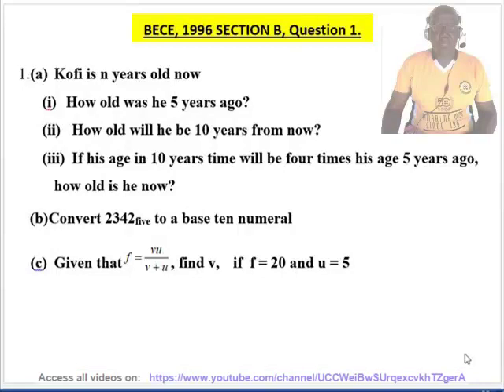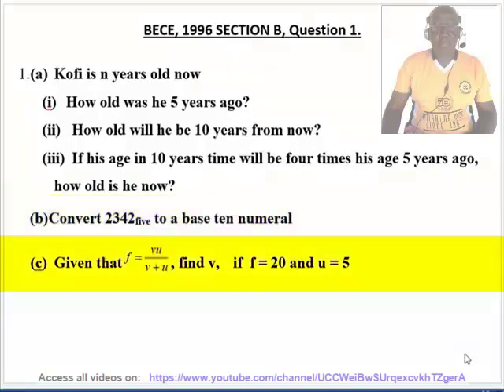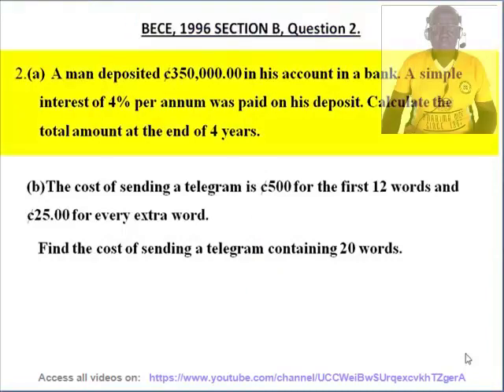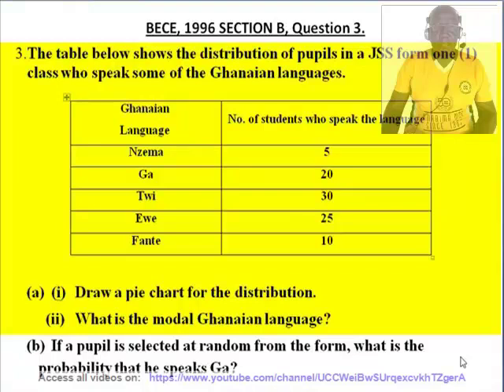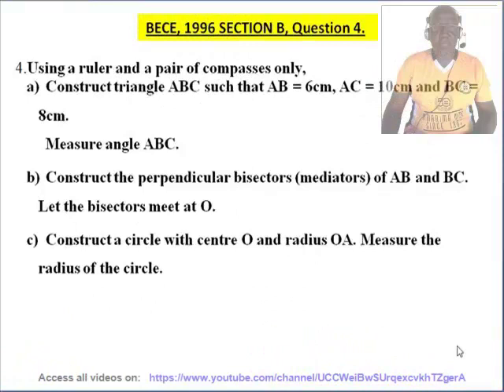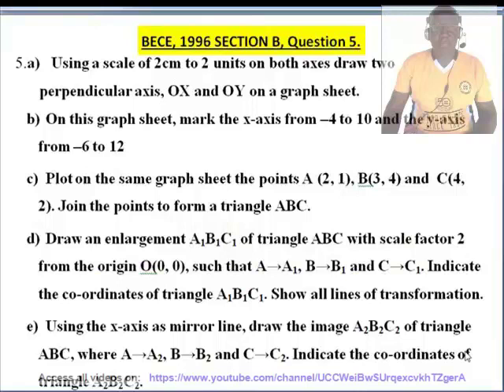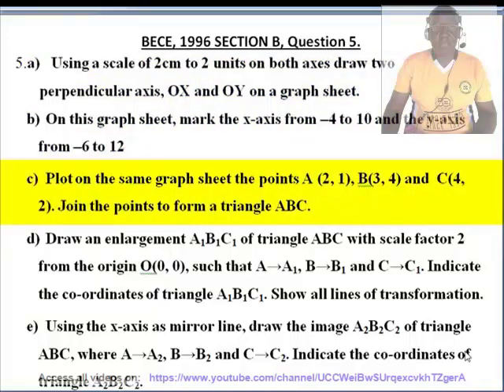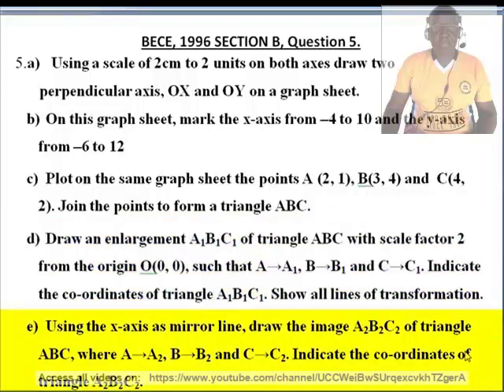BECE Math Theory 1996, Questions 1 to 5, For Junior High School, JHS